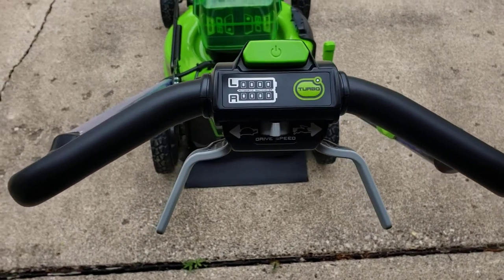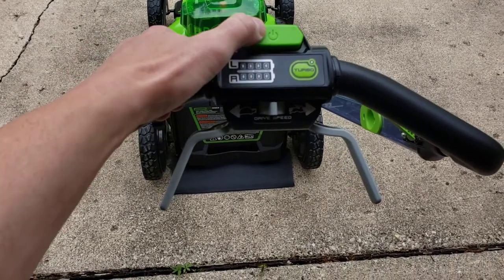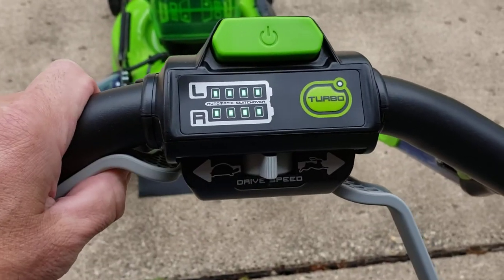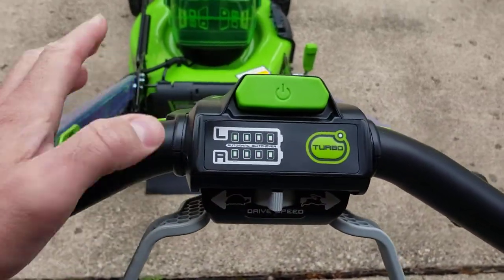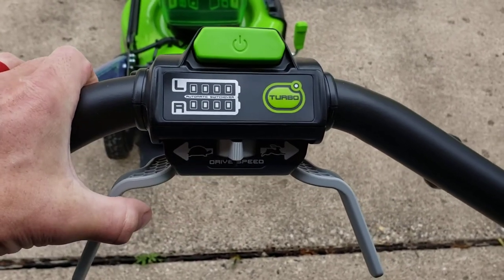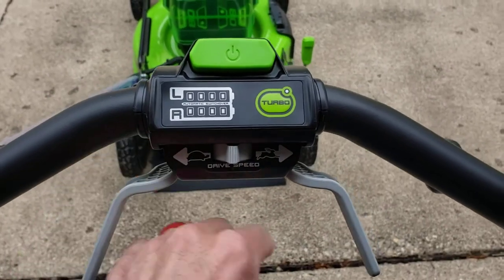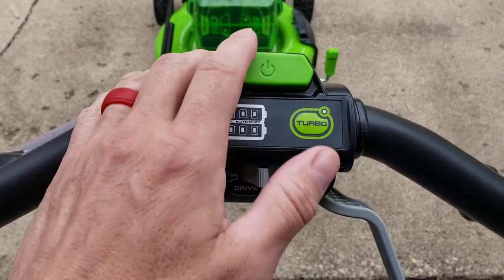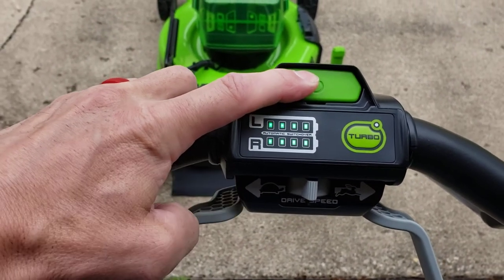Greenworks Pro 21" 80v 2x4ah Self-propelled motor malfunction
Part #2
Was excited to use my first electric lawn mower. Costco had a great deal on it. $500 with 2-4ah batteries. Took about 2 hours to charge the batteries. Put the batteries in, engaging the blades went well then. when squeezing the self propel lever mower would shut off and beep like 4 times. To get mower blades to spin again. I had to either remove the batteries or the red activation key to reset the fault. Had the neighbor come over that has a degree in electrical engineering, he confirmed mower was malfunctioning. Returned to Costco 25 hours after buying it.
Return personnel said noone had returned this model in the 2 months they worked there. She suggested I go grab another one.
      I went to Homedepot and bought the Milwaukee that I wanted in the first place, so I could interchange the batteries with all my other Milwaukee tools.